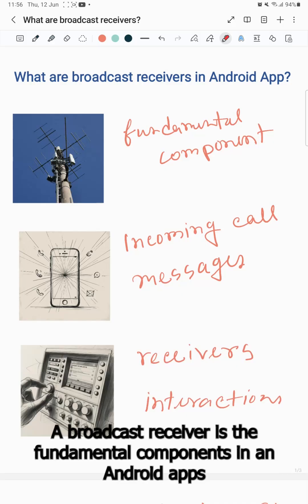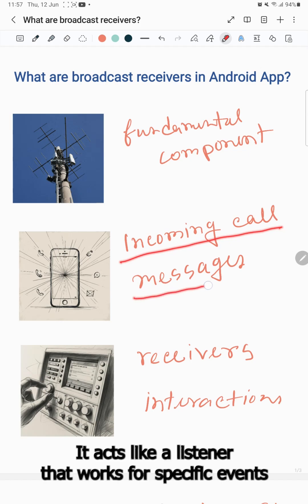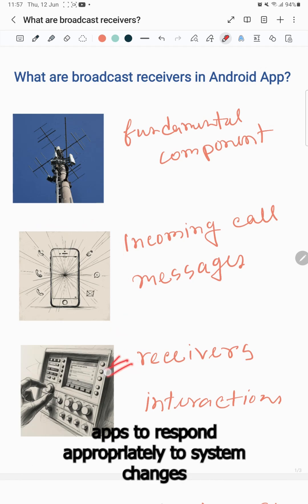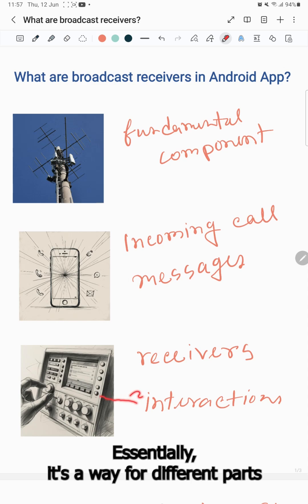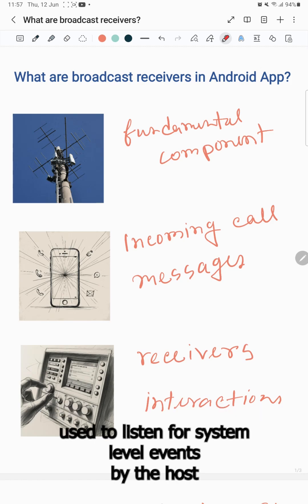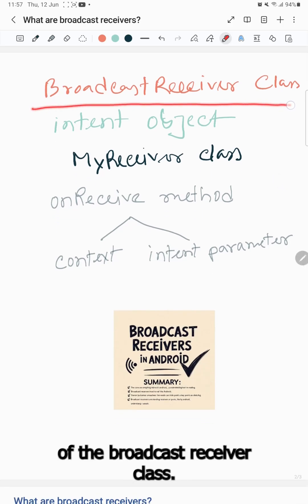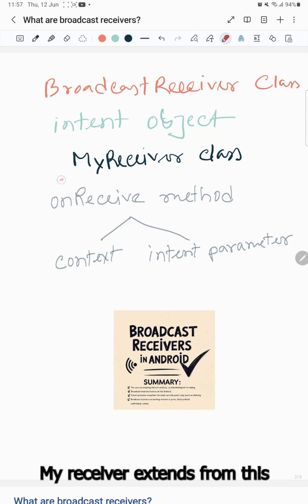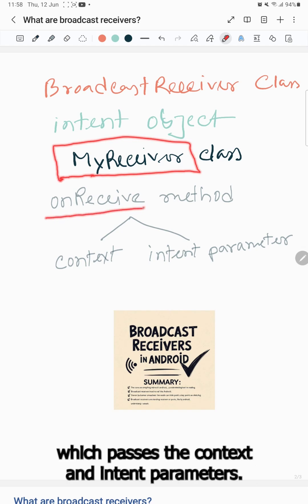What Are Broadcast Receivers in Android?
Ever wondered how Android apps detect incoming calls or messages?
In this short video, we break down Broadcast Receivers — a key component in Android development.